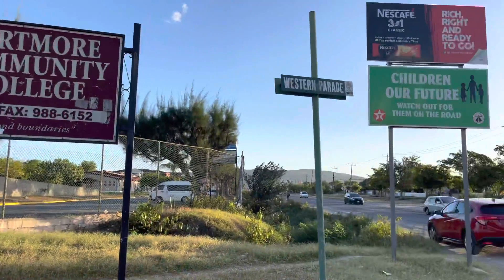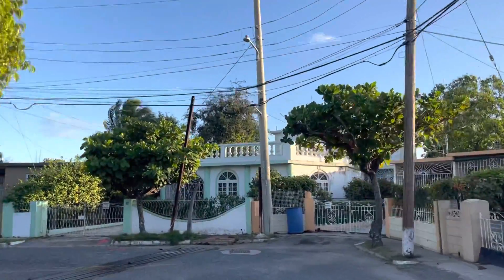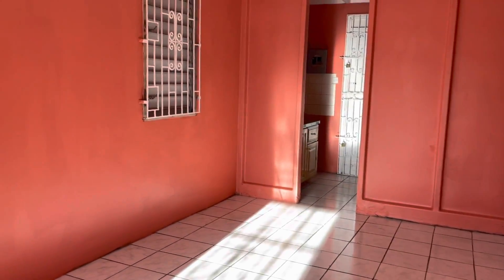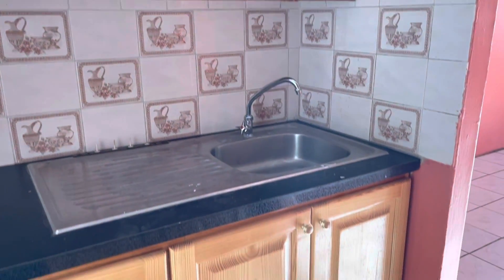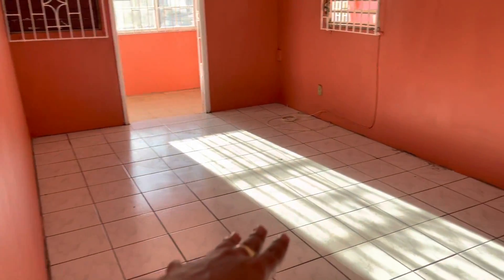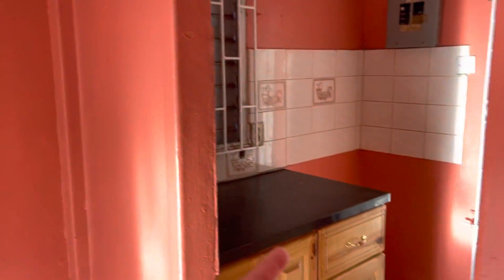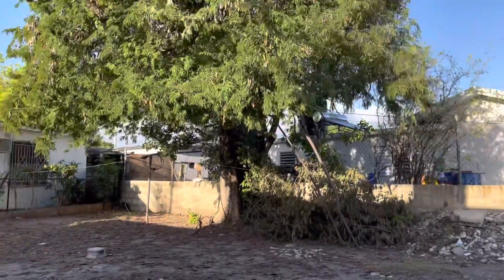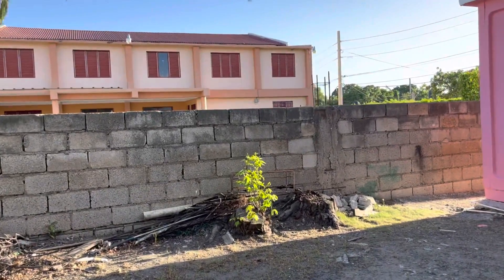SOLD - House For Sale, Independence City, Portmore || $11,500,000 JMD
I n v e s t m e n t  O p p o r t u n i t y !

It’s now officially here!

This property is now available for anyone who wants to capitalize on the housing market!

Great investment for anyone who has some extra cash or starter home for a young family!

Located at independence City, in portmore Jamaica.

The property is listed at $11,500,000 JMD and host 2 bedrooms, 1 bath, kitchen, living and dining!

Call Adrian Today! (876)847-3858